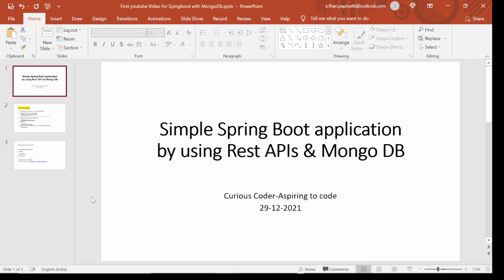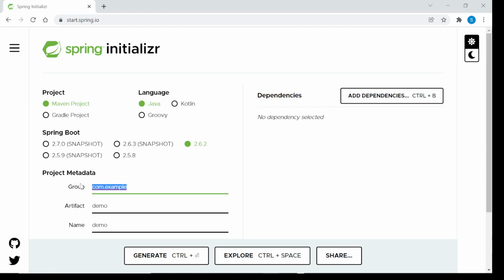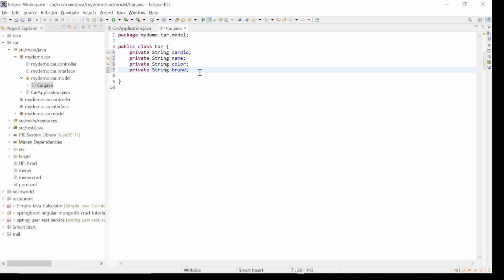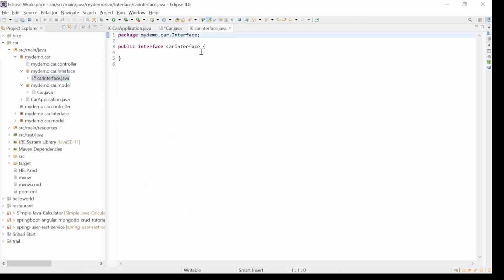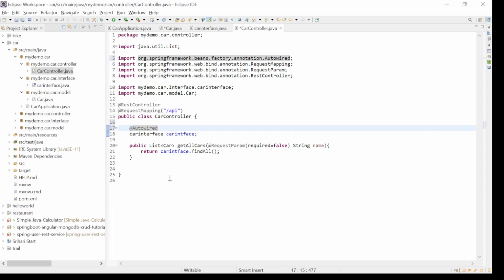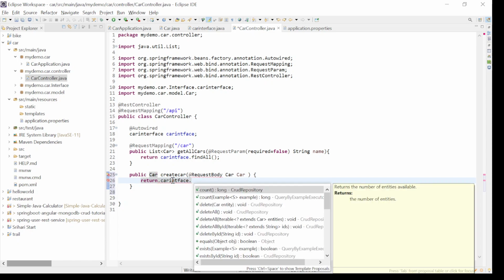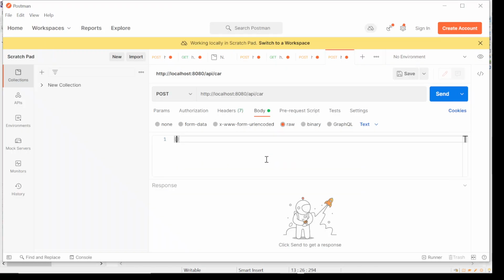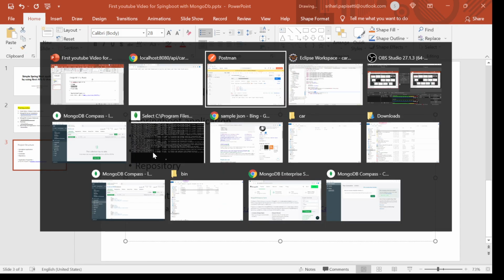Simple Spring Boot application by using Rest APIs & Mongo DB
This tutorial will take around 35 min, where you can build Spring boot Application from the scratch along with Rest APIs and Mongo DB.

Prerequisites
1. Code Editor- Eclipse or any code editor
2. MongoDB Server Installation-
        Download ZIP from 4.4.10, unzip.
       Open Mongod.exe from Bin folder which will start the server and wait for     connection on port 27107
3.MongoDB compass (Optional)
       GUI to see the data stored
4.Postman
      To Access the REST APIS,